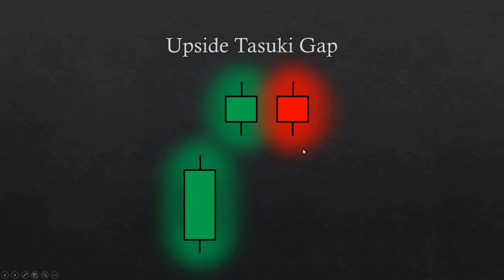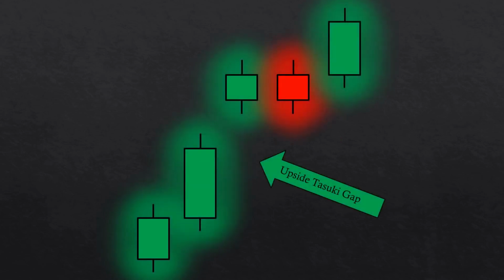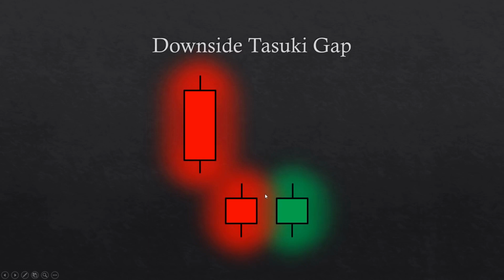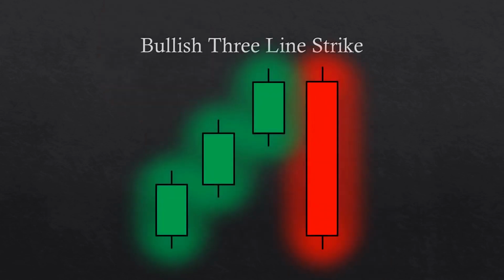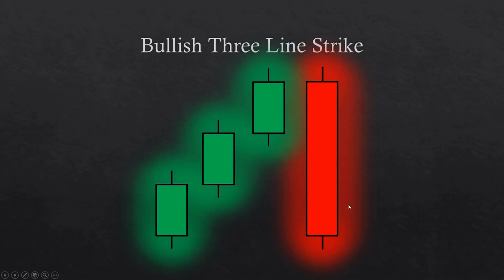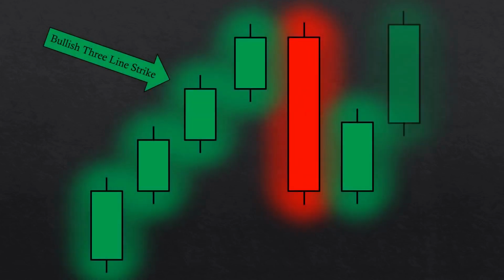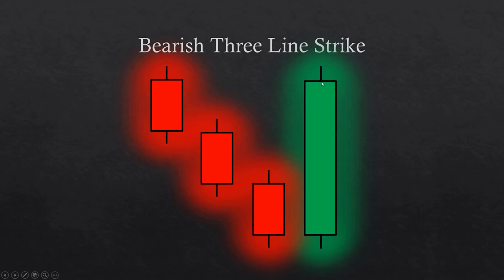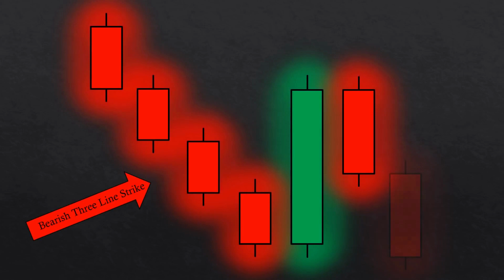IMPORTANT CANDLESTICK PATTERNS Episode-14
HELLO, friends Welcome to Finacial School
In our Financial School channel, we will explain stock market basics. A stock market beginner must learn, How the cycles work, How to analyze the stock/Index, How to invest in the stock market, and How to select stocks for Trading/Investing, You guys will learn how to do technical analysis, fundamental analysis, price action, Hedging strategies, Multi-bagger stocks, Best intraday setups,
Please don’t worry about unrealized profits in the stock market, learn the basics, and then you can earn in the stock market, We have covered how to achieve a regular income from the stock market so watch the stock market videos.

Our stock market channel in Telegu will do stock market learning videos, stock market F&O futures and options videos, best mutual funds, and stock market investment videos.

bearish Harami Cross Candlestick Pattern
invertedhammer Candlestick Pattern
bullish Belt Hold Candlestick Pattern
bearish BeltHold Candlestick Pattern
bullish Marubozu Candlestick Pattern
bearish Marubozu Candlestick Pattern candlestickpattern for Options Trading candlestick candlestickpatterns for Swing Trading Strategies